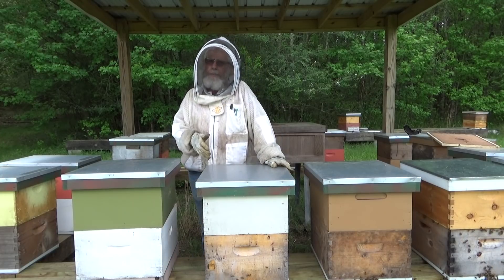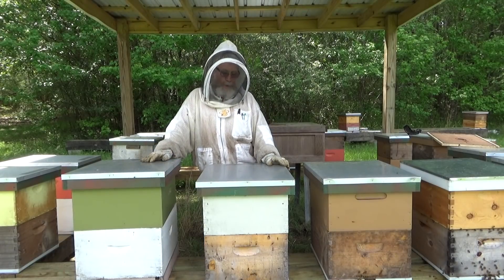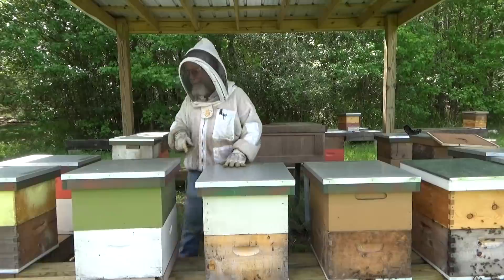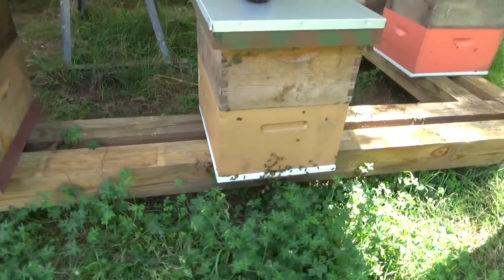At least it's safe to work our bees.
With seclusion, separation, isolation, and social distancing being the way of life these days, and I am in total agreement with it, thank goodness a bee wrangler can still work their bees with no worries.

I have been working for 4 weeks now doing our splits, and on this video I bring you along with me without breaking any laws. As I said in the video, the method I use is only a suggestion that you may want to consider when your hives are as far along in their development as mine were, and the hive that I split was a very typical one. I'd say that over 50% of our hives, over 150 of them, looked exactly like this one in the amount of bees and cells found in them. awesome! I have my fingers crossed that we are going to have a great nectar flow, and if so, these girls are going to be bringing in the stuff by the gallon. Remember, with bees and honey, it's all about timing. You need to have a high density of bees in order to have a good honey harvest, and those bees need to be present BEFORE the flow begins.

I hope all are practicing safe measures and are well. I continue to pray for the world in this very demanding time. God's peace to all.         Mr. Ed